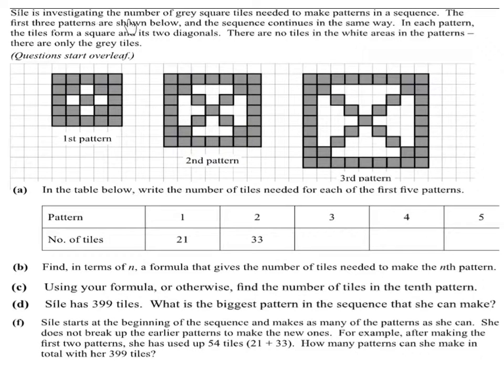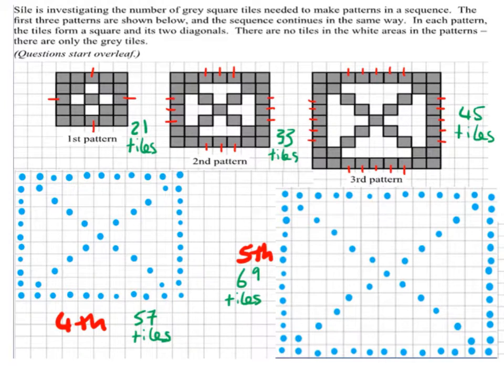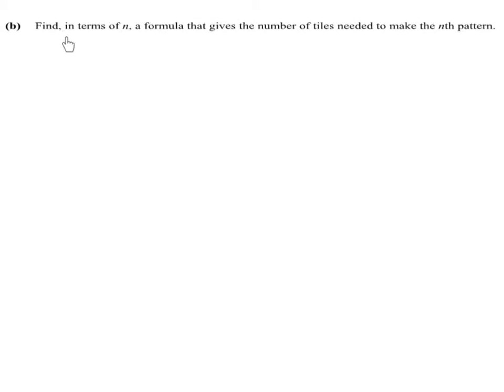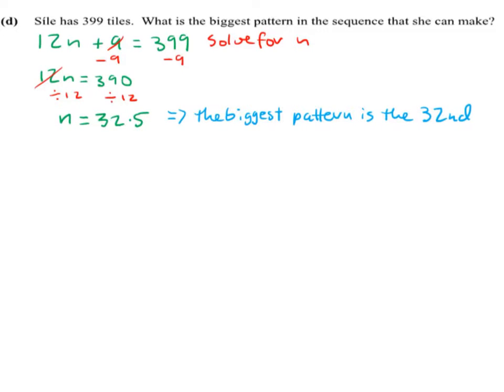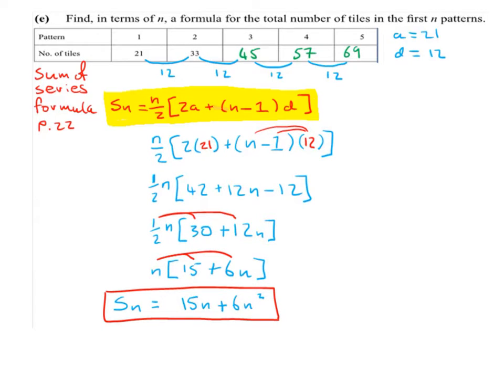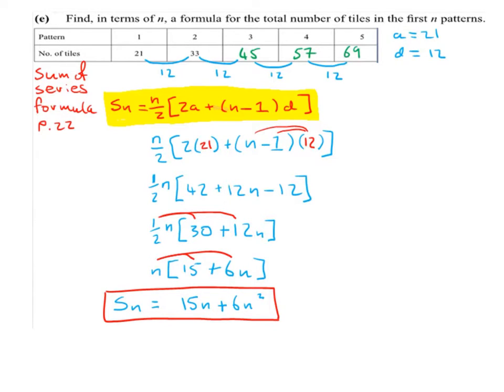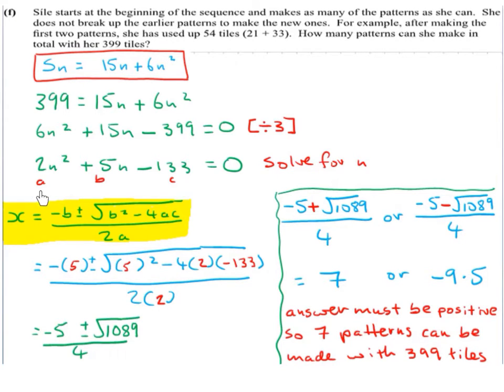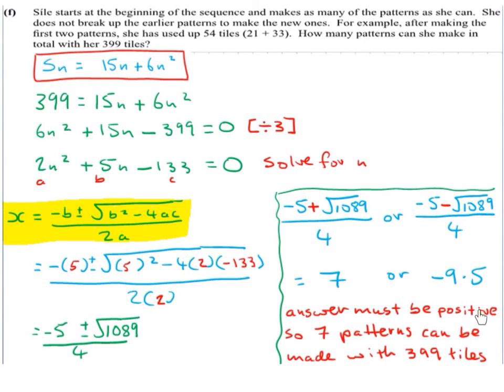LC OL sequences exam question (2014 paper 1 Q7)